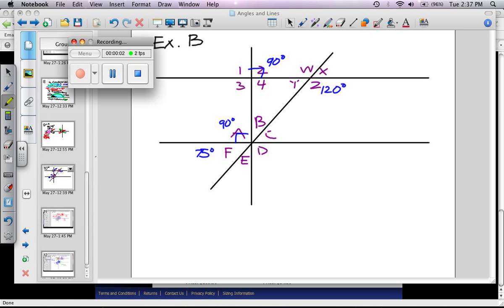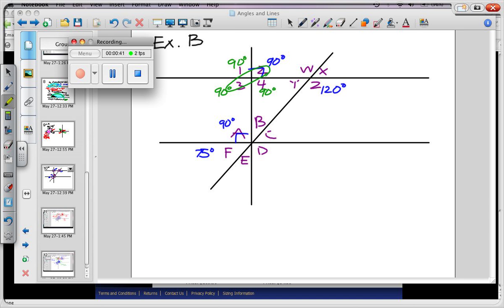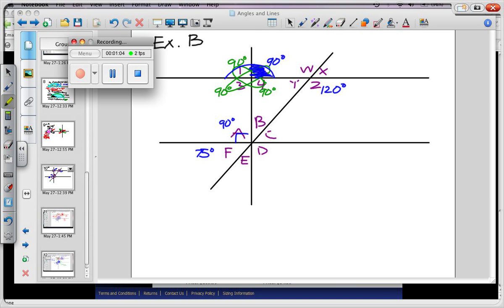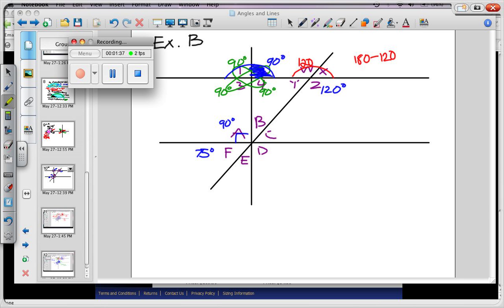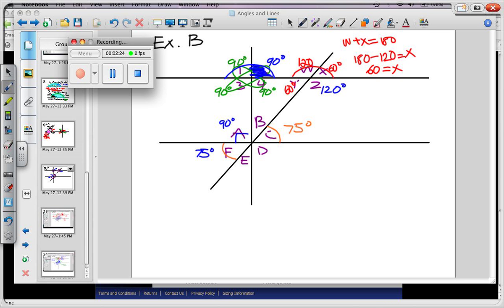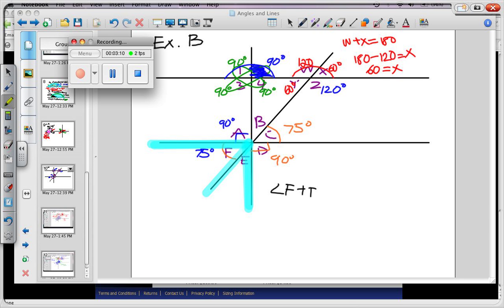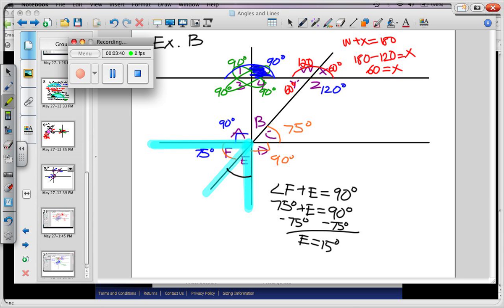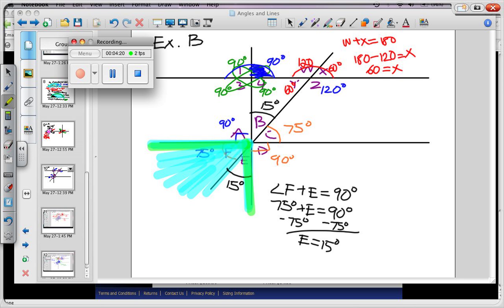Angles Example B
one more example to practice using all four types of angles